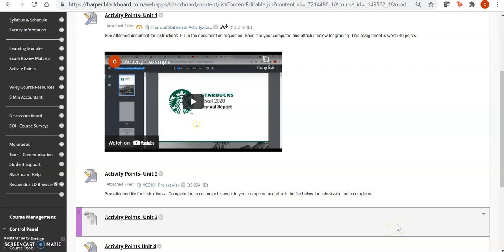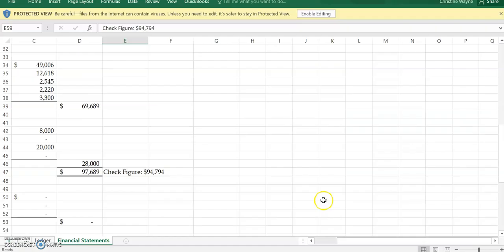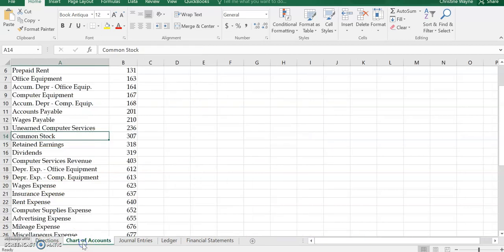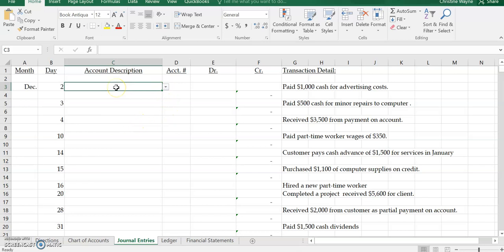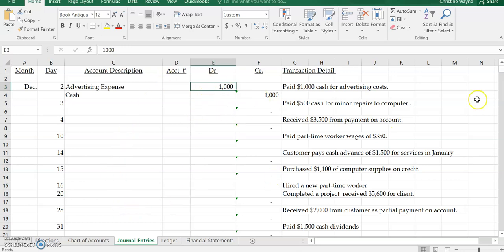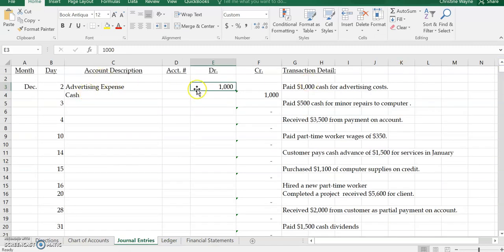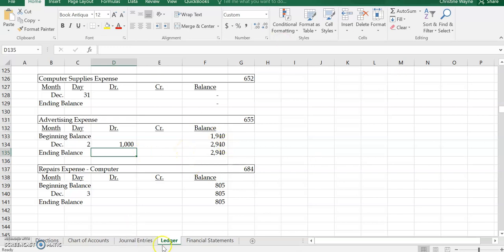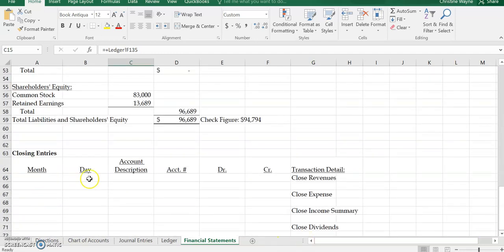Activity 2 Example